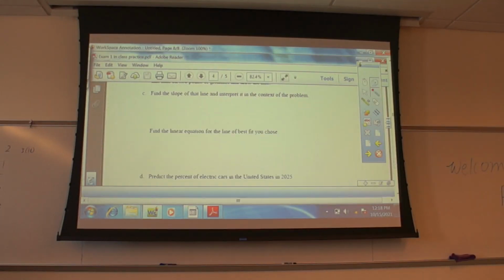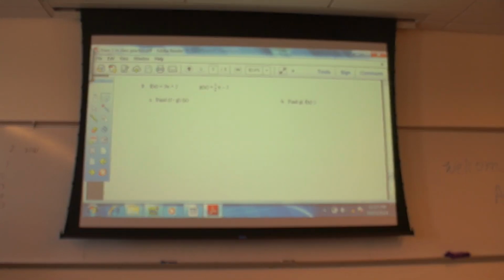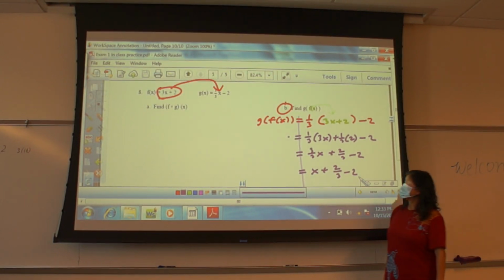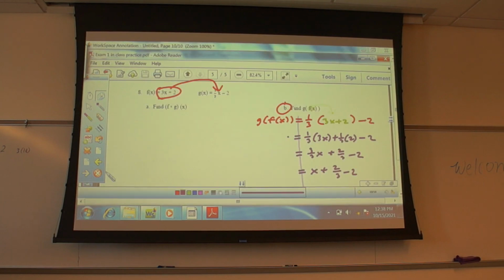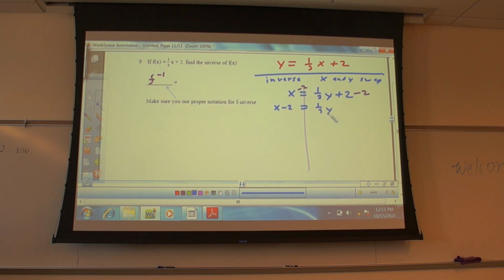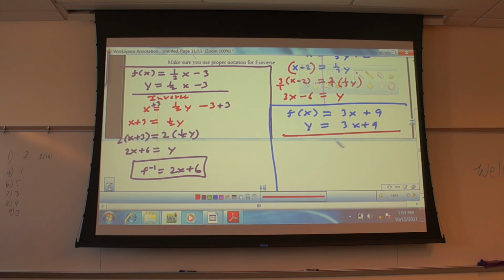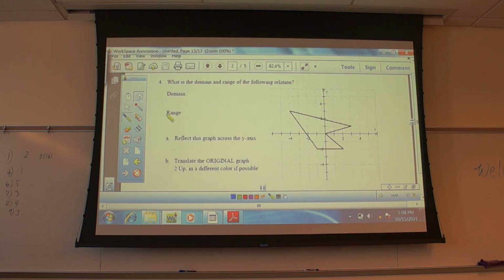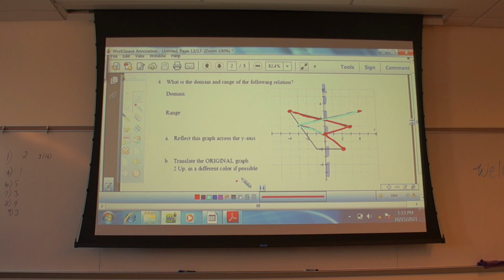M50 Exam 1 review part 3